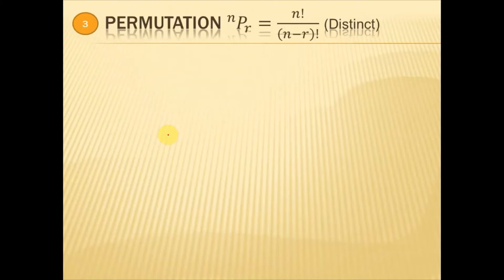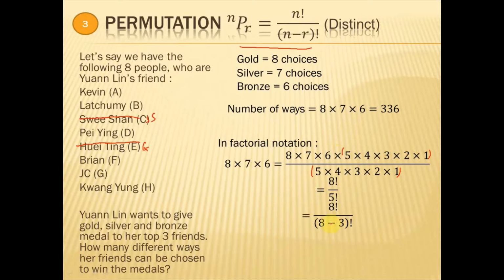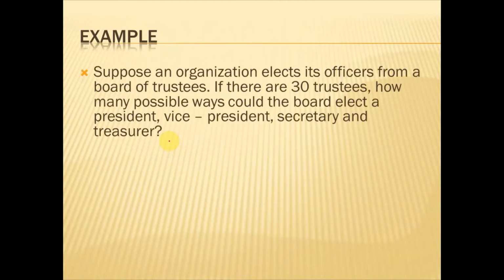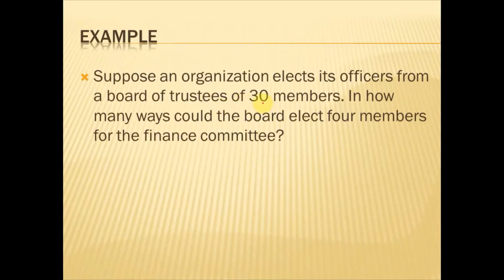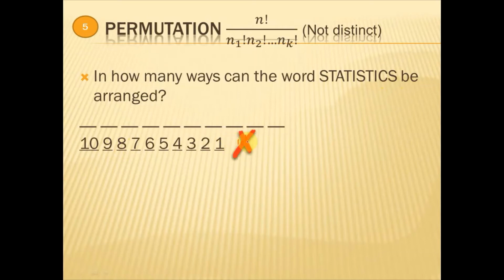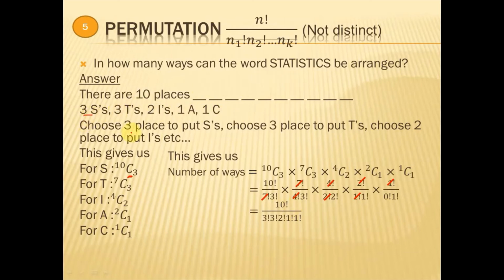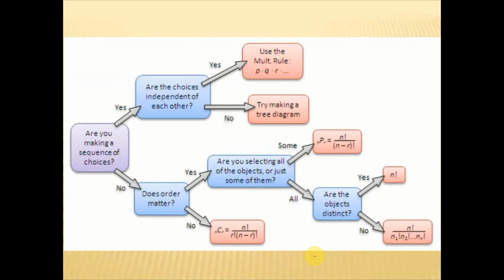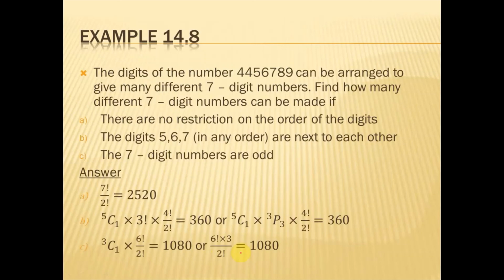Permutations and Combinations Part 2